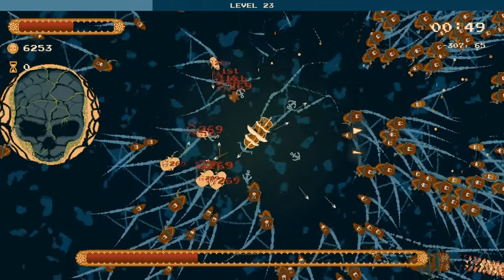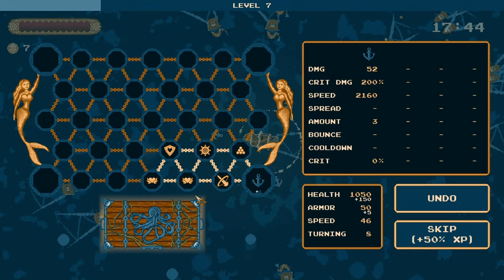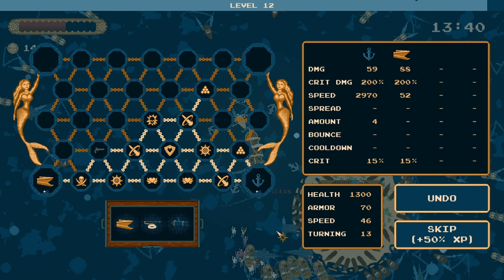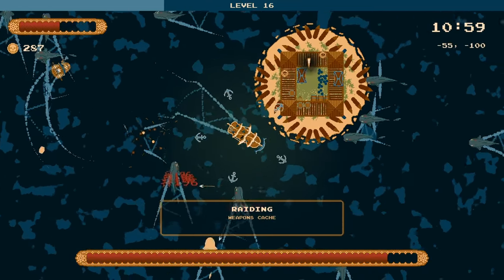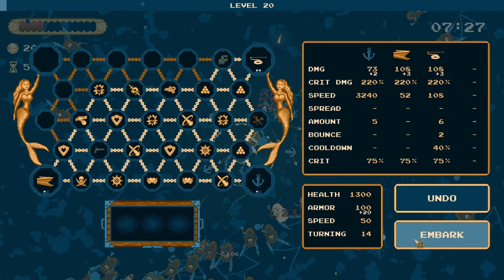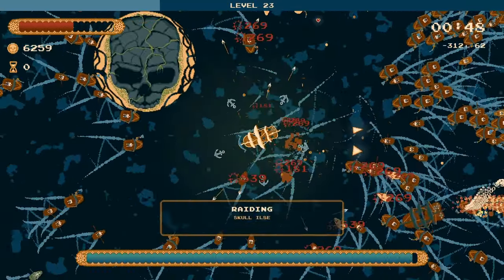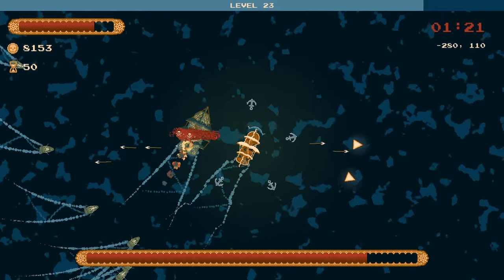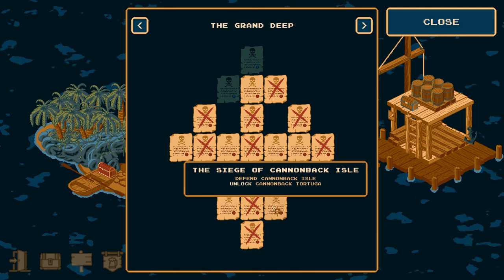HUNTING THE SECRET ISLAND AND BOSS! | Sea of Survivors Pirate Bullet Heaven Horde Survival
Sea of Survivors HUNTING THE SECRET ISLAND AND BOSS! Pirate Bullet Heaven Vampire Survivors Roguelike Gameplay

00:00 Intro
01:54 Start of Run
39:31 Post Run Progression, Quests, etc.

In Sea of Survivors, you can sail your ship in any direction but you can never stop moving. Evade and destroy hordes of pirates and sea monsters to gain experience, level up and choose upgrades for your ship. Discover mysterious curses, unlock unique treasures and fight for survival.